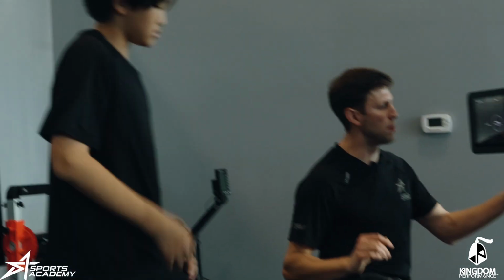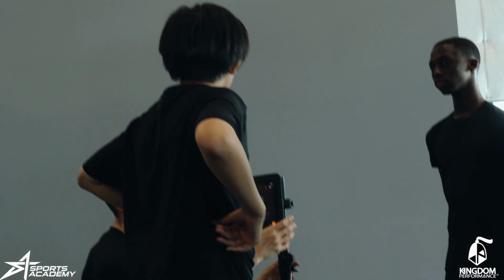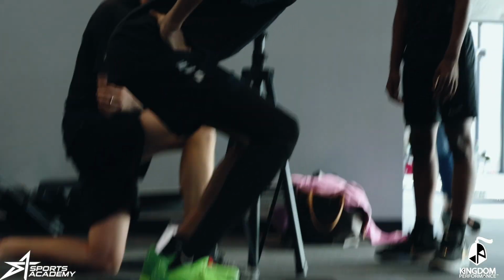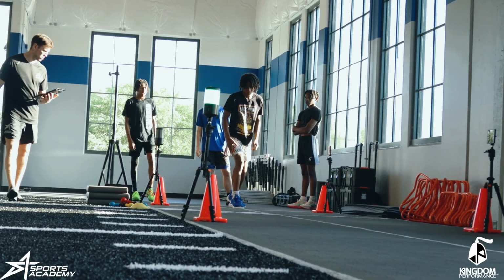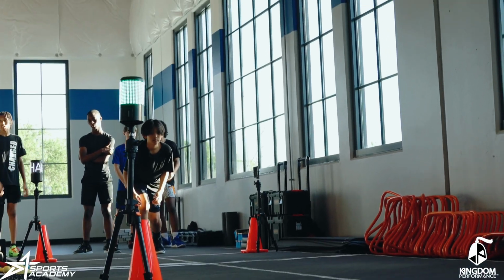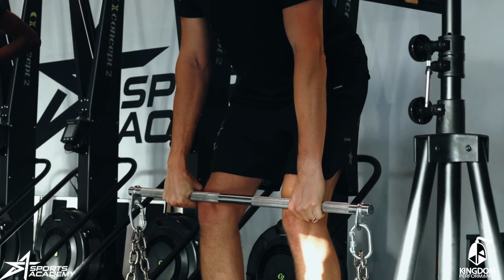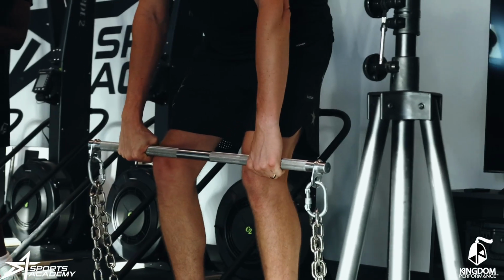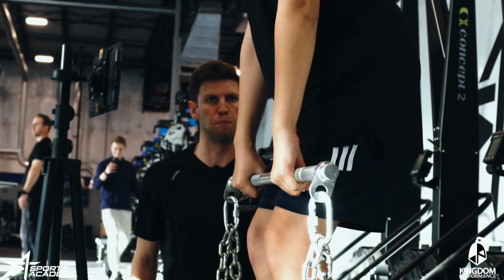ELEVATING ATHLETICISM AT SPORTS ACADEMY!!!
Join us as the professionals at Sports Academy take us through diagnostic testing and training to prepare us for the season!